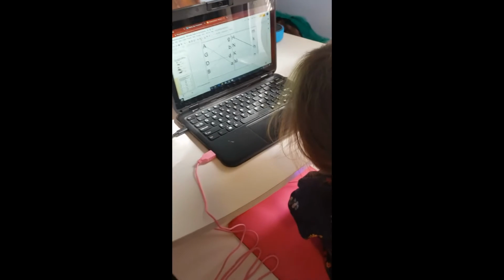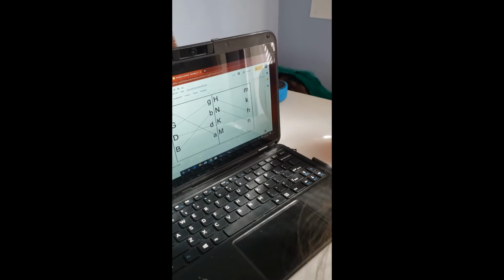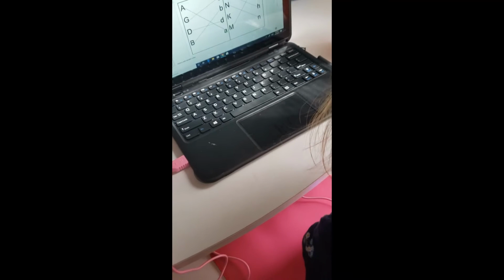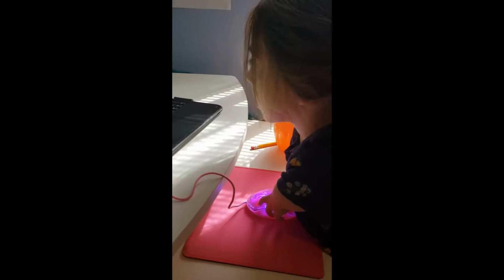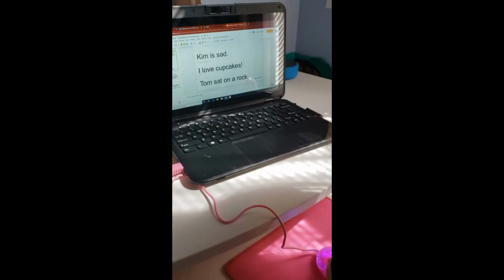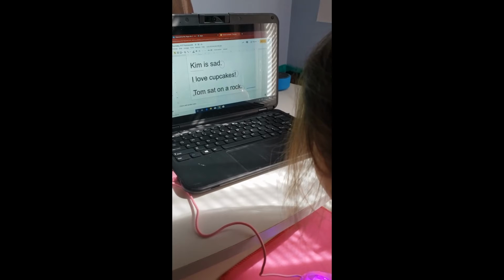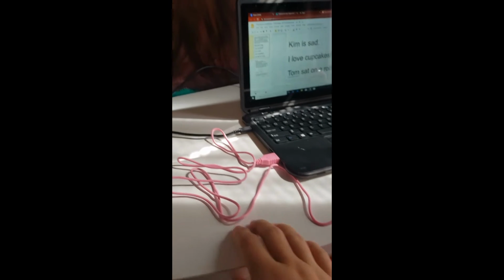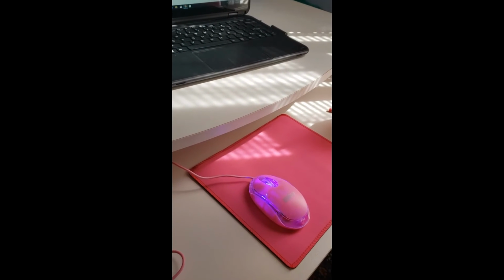Life Having HOS - Pandora got a Mouse for her Computer!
This is Pandora trying out her new mouse for the first time!  It works great for her!

Pandora and her brother Jude were both born with Holt-Oram Syndrome. This is a genetic disorder which causes the under development of the shoulders, arms and hands; as well as heart problems.